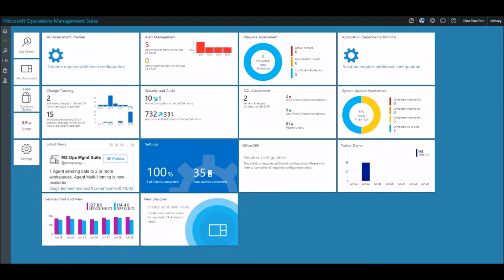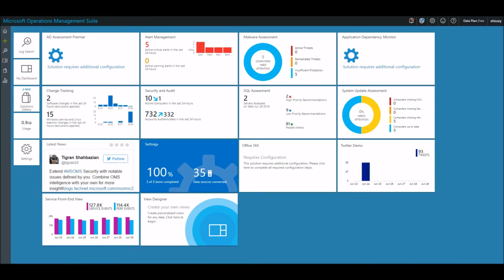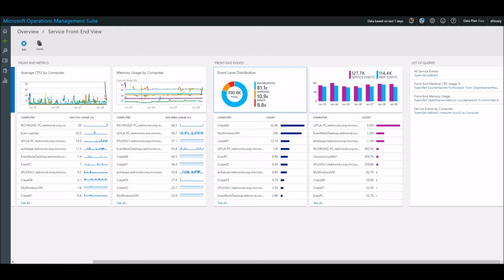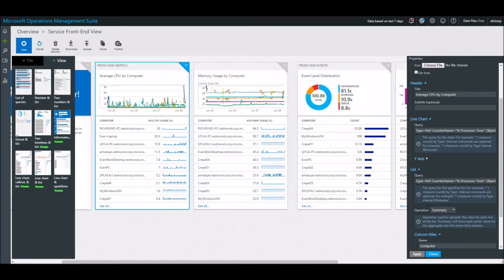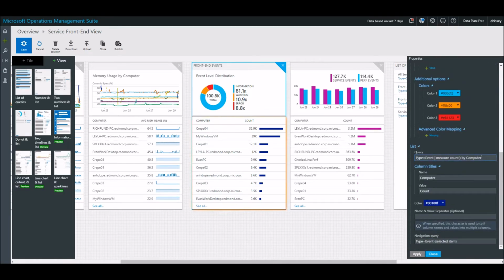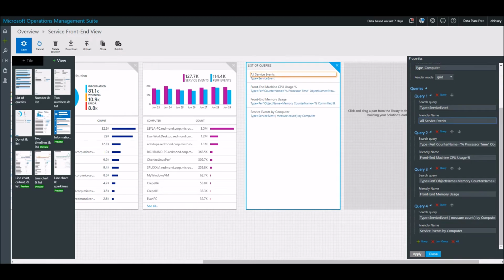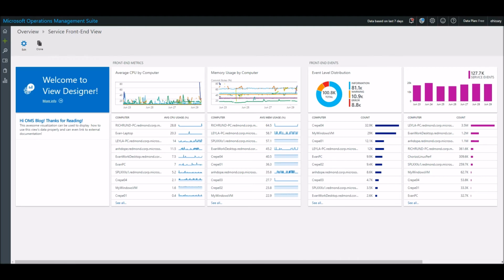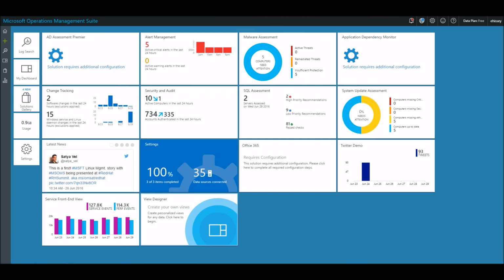OMS View Designer Walkthrough